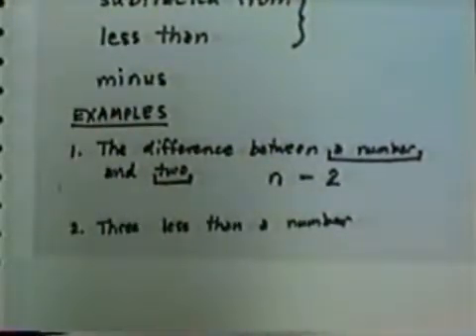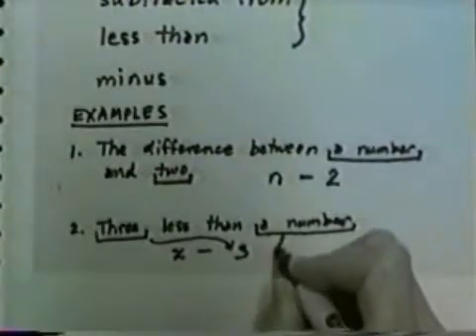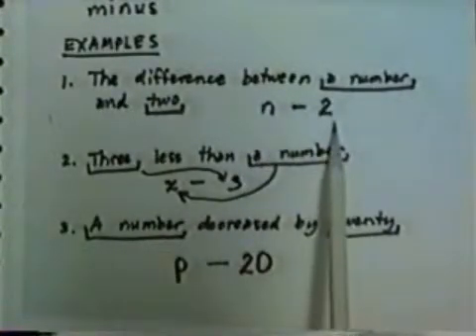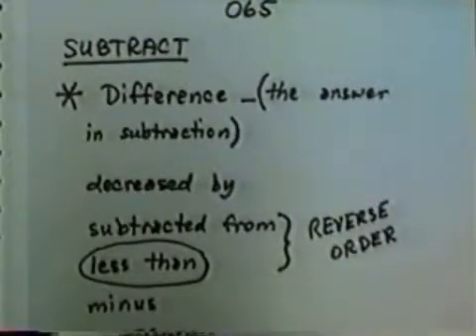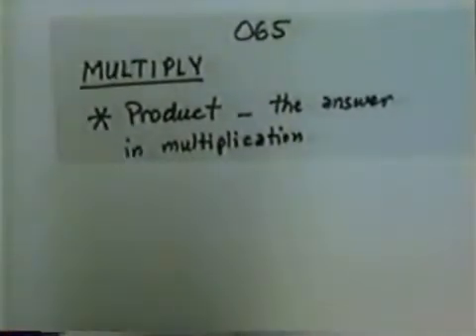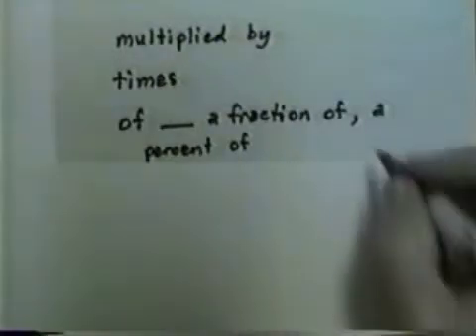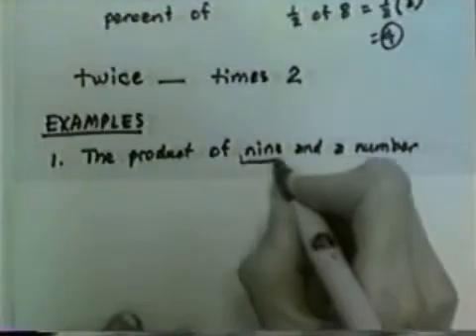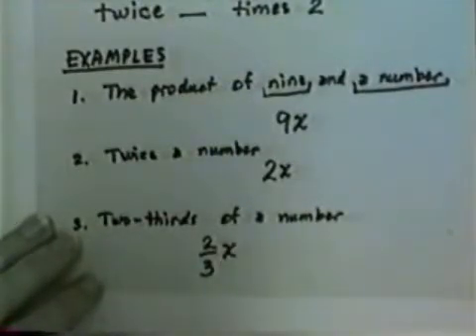Translating Words Into Variable Expressions Pt2